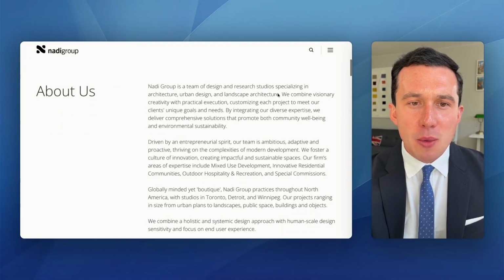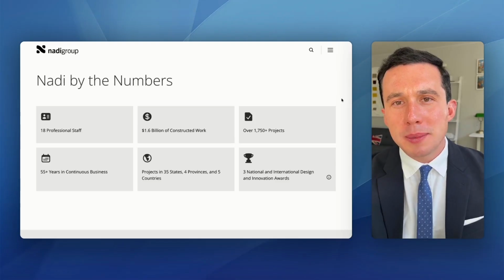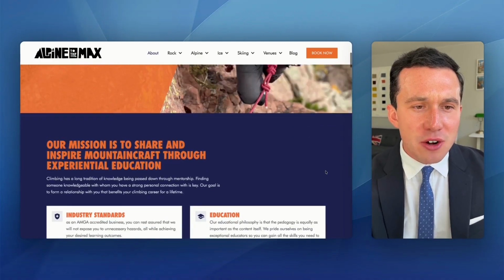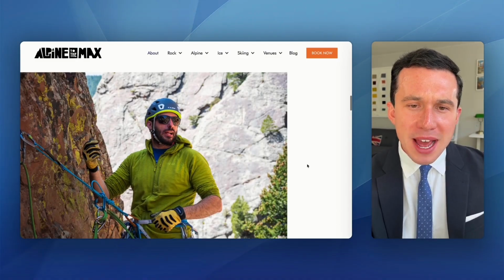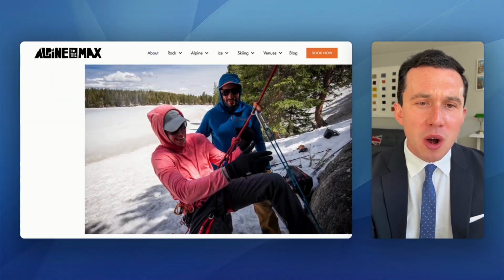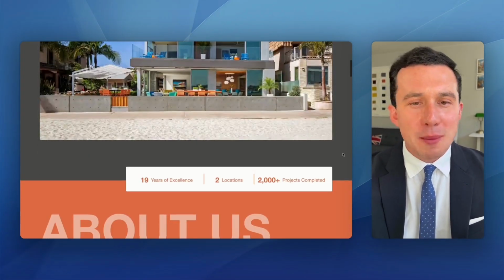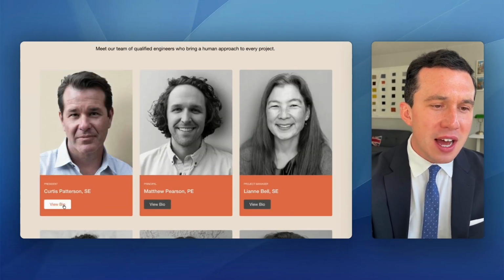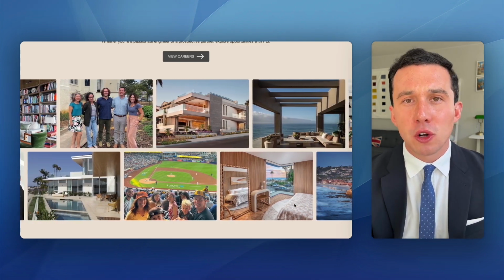How to Design a Cool About Page (3 Proven Examples)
Most about pages are boring, generic, or downright cringe. In this video, I’ll show you 3 real client examples of high-performing about pages and break down exactly why they convert visitors into paying clients & customers.

00:00 Introduction
00:55 Example #1 - Architecture Studio
02:54 Example #2 - Mountaineering Guiding Company
05:31 Example #3 - Structural Engineering Firm
07:53 Strategy Call Offer